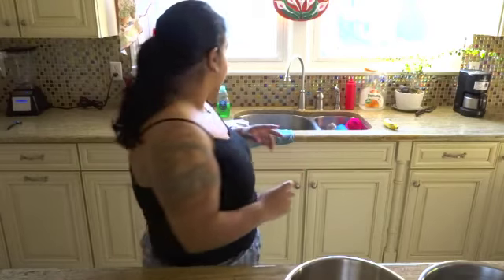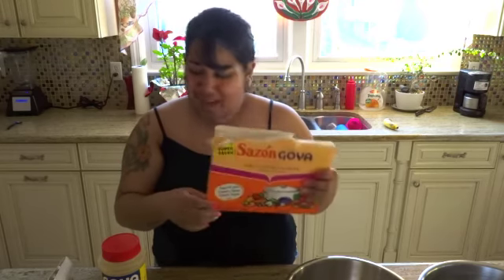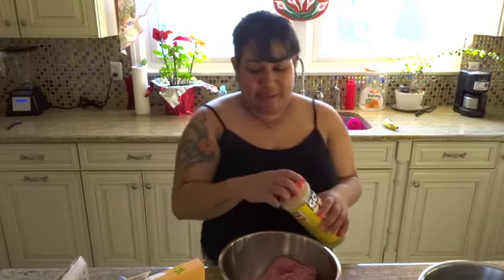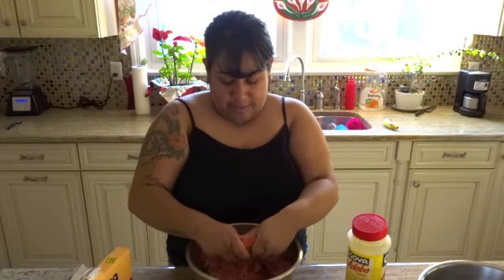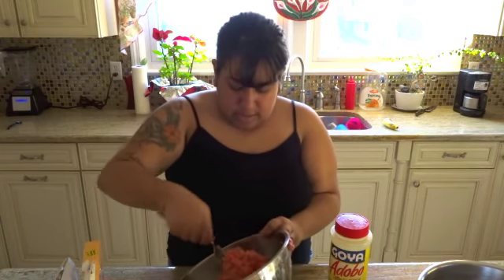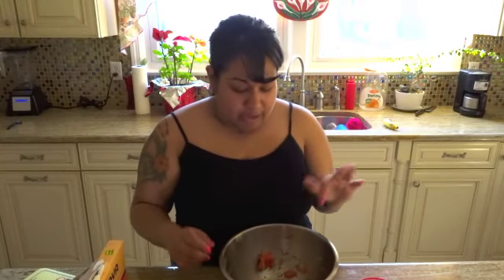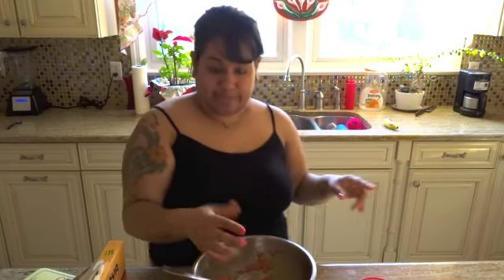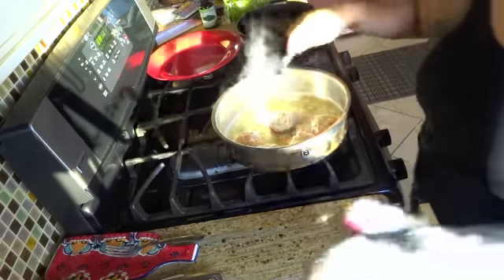WLS friendly how to: Puerto Rican Meatballs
here is how I make my Puerto Rican Meatballs

Ingredients used:

Ground Turkey 93% lean 7% fat or any meat of choice
Goya Adobo
Goya Sazon
Goya Sazon con achiote y culantro
Tomato sauce or Ragu or any Pasta Sauce of your choice
1 egg

Fb me: Jacky UnbandedQT